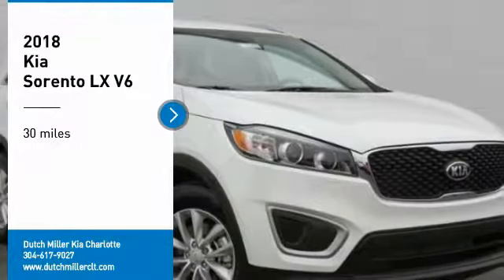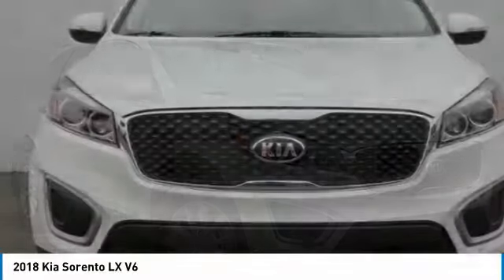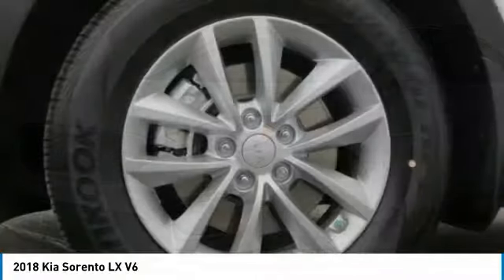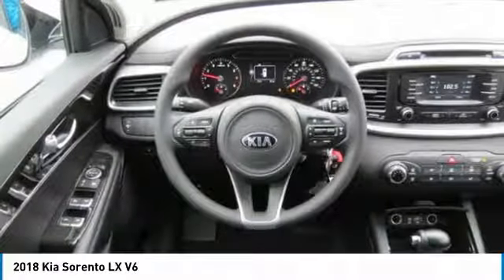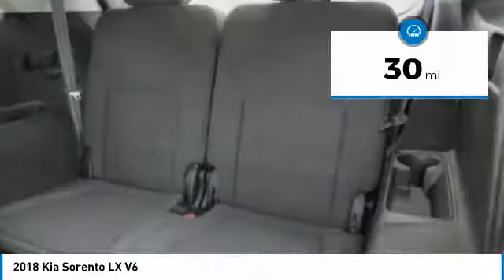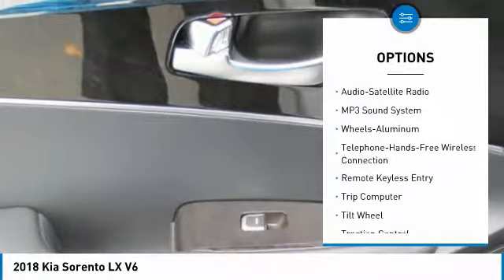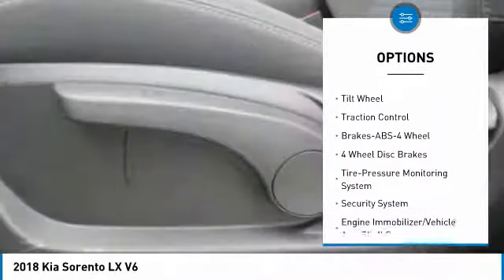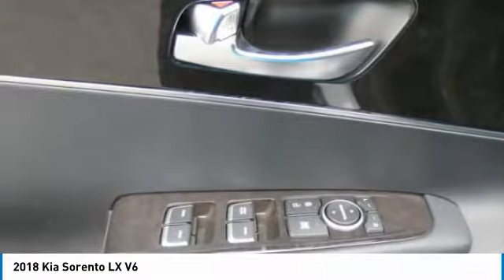2018 Kia Sorento Charlotte NC K180175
2018 Kia Sorento LX V6

7725 South Blvd.

Don't miss this 2018 Kia Sorento. It's equipped with great features. You'll want to take this suv home. Make a great choice today.